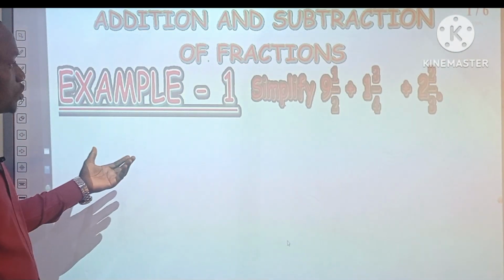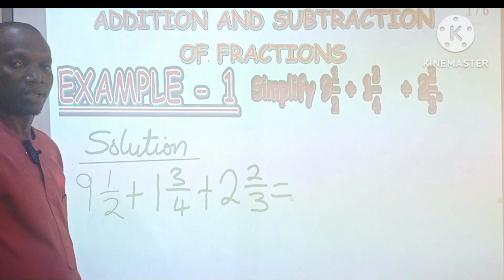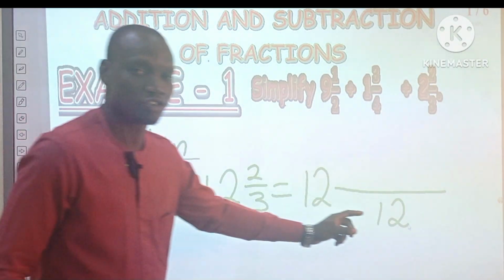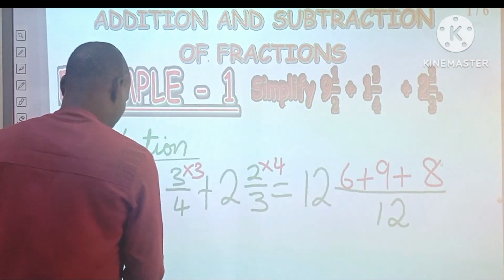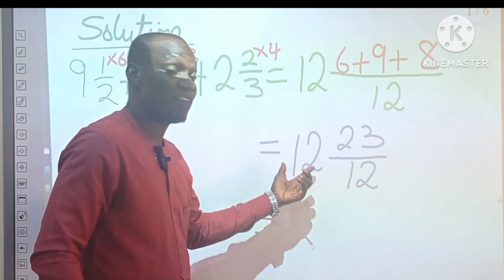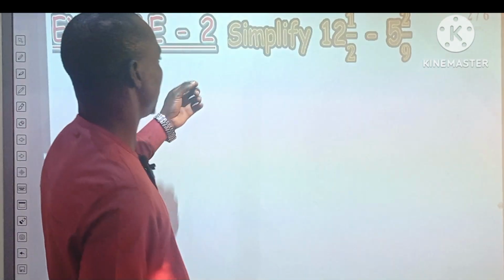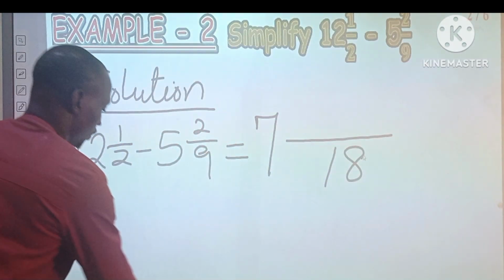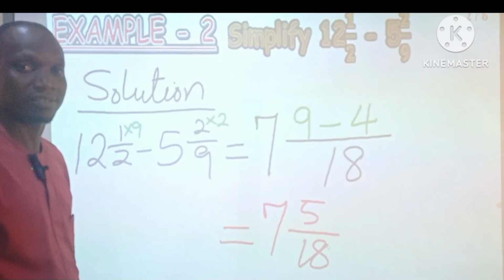Step-by-Step Guide to Adding and Subtracting Unlike Fractions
In this video, you will learn how to add and subtract unlike fractions—fractions that do not have the same denominators. We break the process down into simple steps, showing you how to find the lowest common denominator (LCD), convert fractions, and solve problems accurately.

With clear explanations, worked examples, and practice questions, this lesson is perfect for Year 5–7 learners, teachers, and anyone who wants to improve their understanding of fractions.
👉 What you’ll learn:
✔️ How to identify unlike fractions
✔️ How to find the Lowest Common Denominator (LCD)
✔️ How to convert fractions to equivalent fractions
✔️ How to add and subtract them correctly
✔️ Common mistakes to avoid
✔️ Quick tips and tricks to make fractions easier